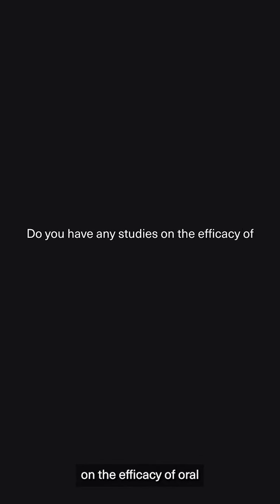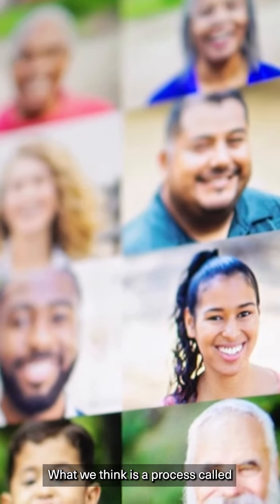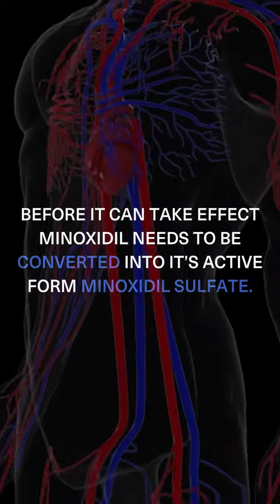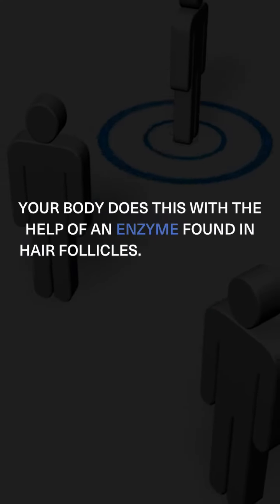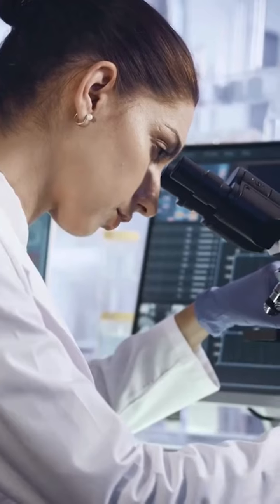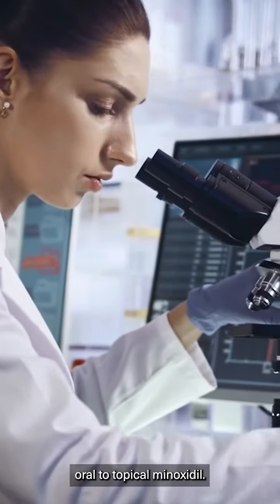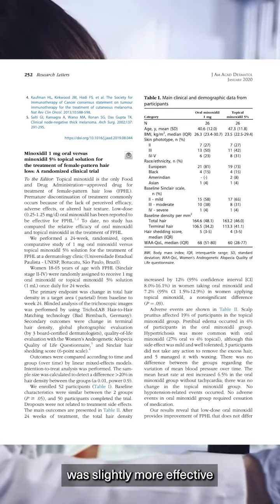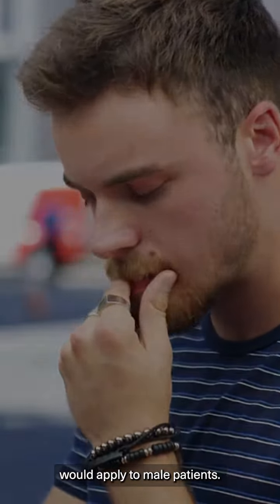Oral vs Topical Minoxidil | Which one works better?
Which should you choose for hair loss?